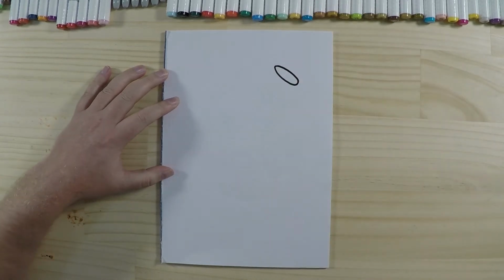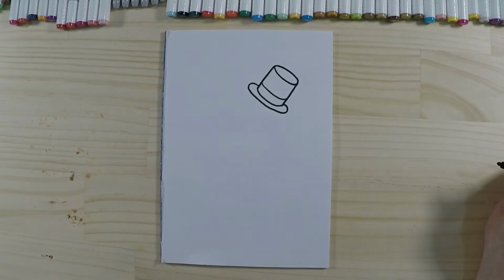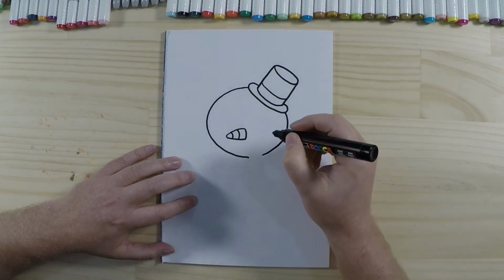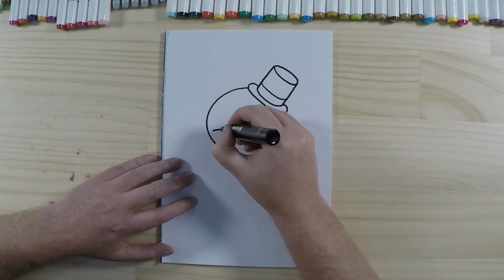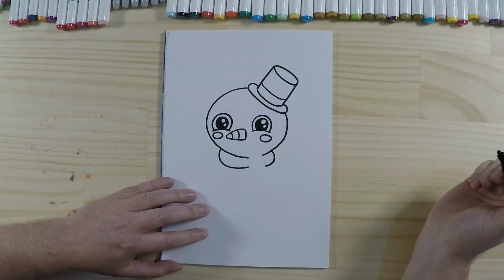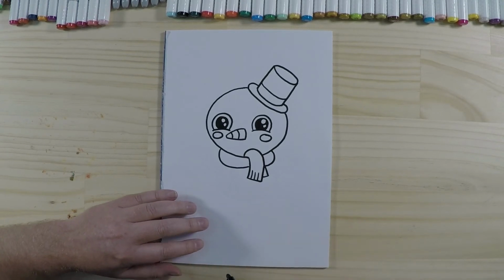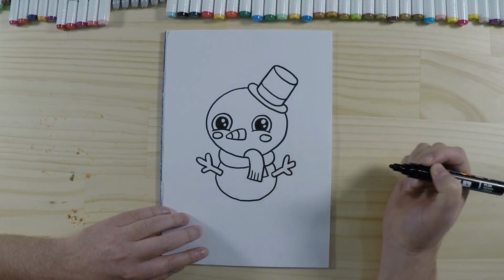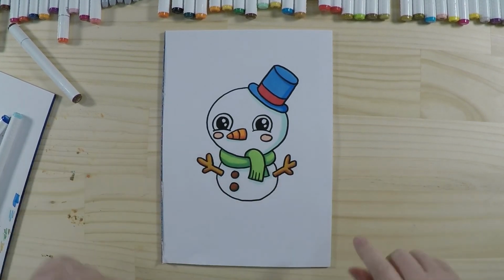Draw This Cute Snowman - Holiday Art For Everyone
Hey art friends, hope you're having an awesome day! In this how to draw video, we'll be learning how to draw a cute Christmas snowman. Follow along with our easy drawing step by step tutorial, perfect for drawing for kids and beginners. We hope you have lots of fun creating this awesome snowman drawing!

We would love to see your art work so don't forget to tag us @mronnostudios and let us know your suggestion for our next drawing video.

00:00 Let's draw a cute snowman
00:25 Drawing a snowman's hat
01:27 Drawing snowman's head and face
04:02 Snowman needs a scarf
04:58 Drawing Snowman's body and arms
06:09 Snowman outline all done
06:19 Let's colour in the snowman
06:26 All done - final reveal!